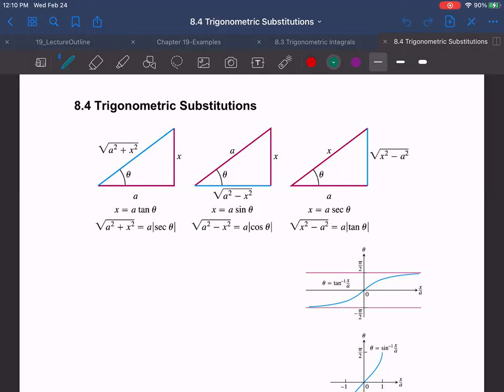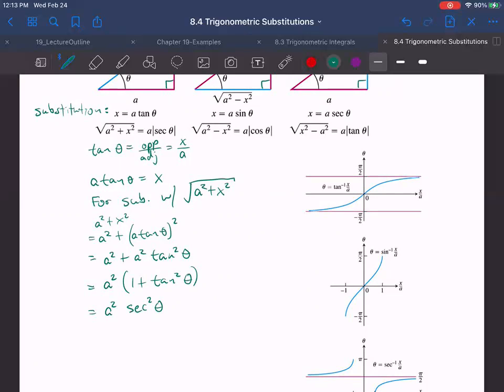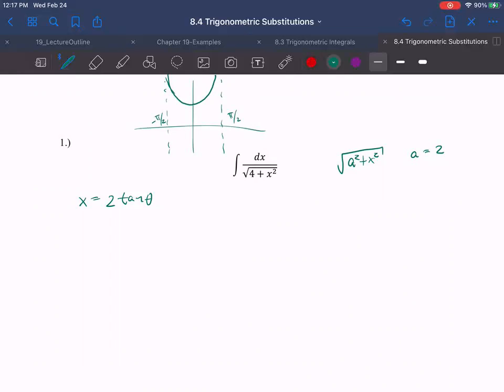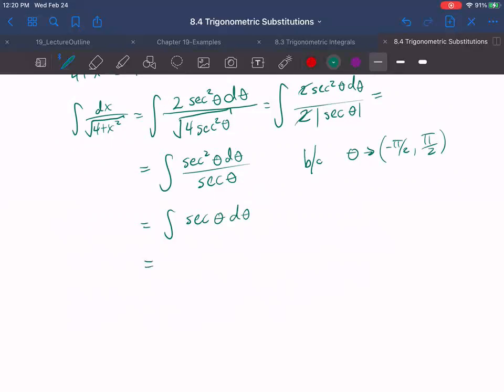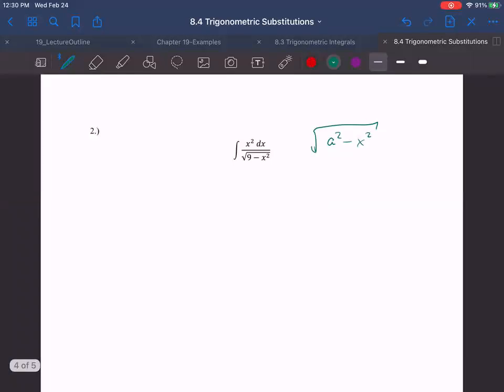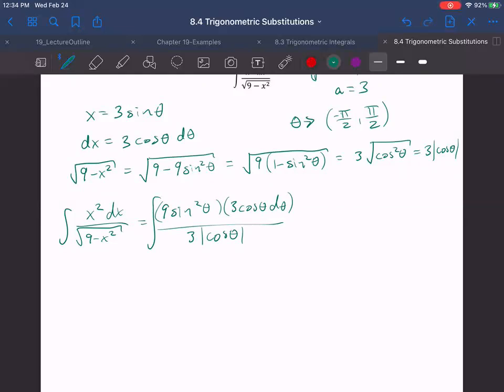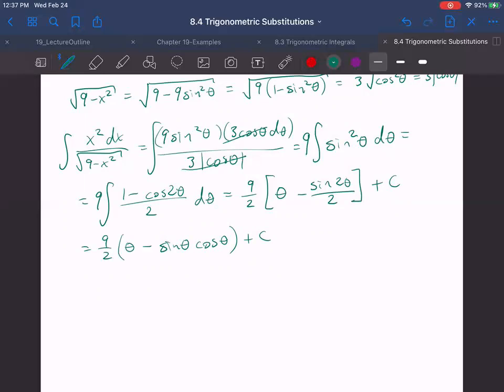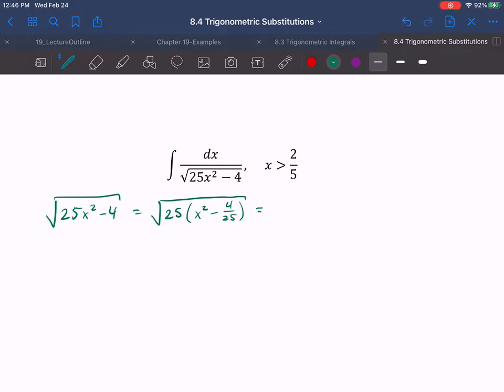Calculus Lecture 8.4